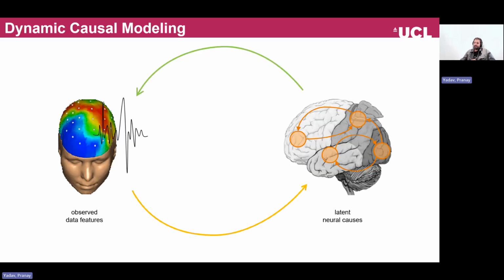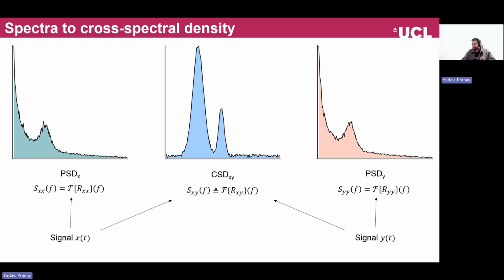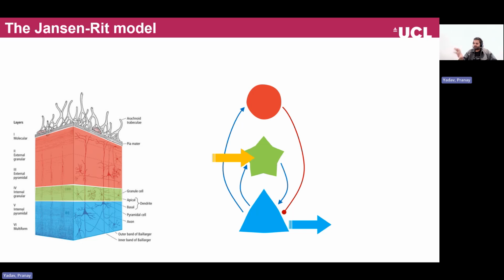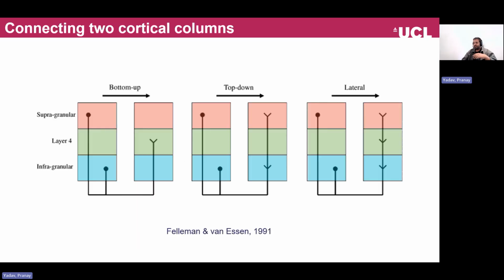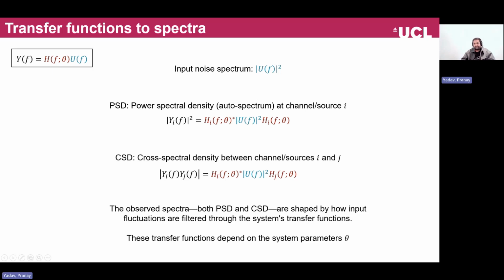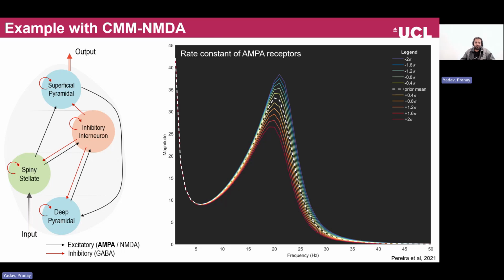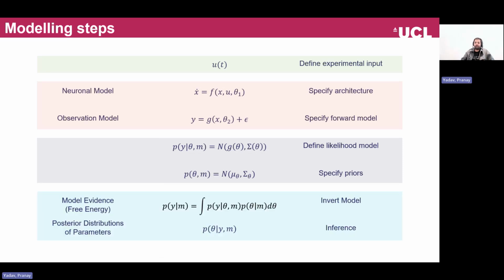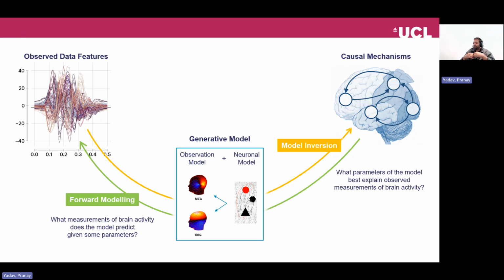Dynamic Causal Modelling for Cross Spectral Densities| Dr Pranay Yadav | SPM for EEG and MEG